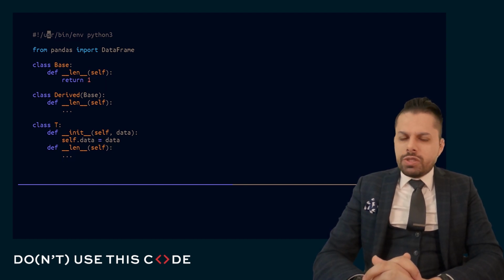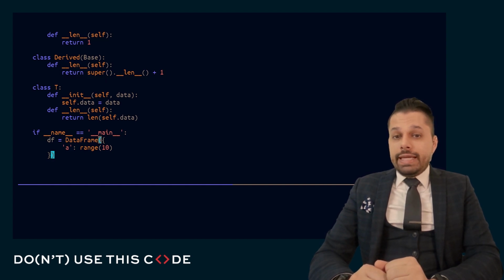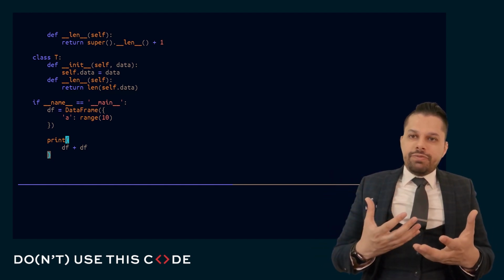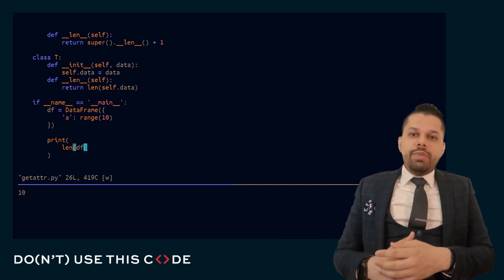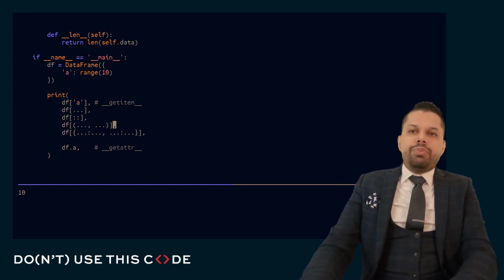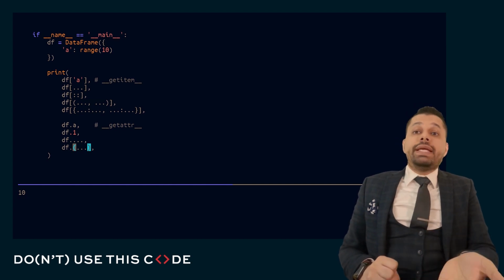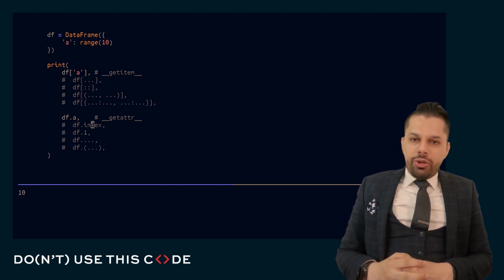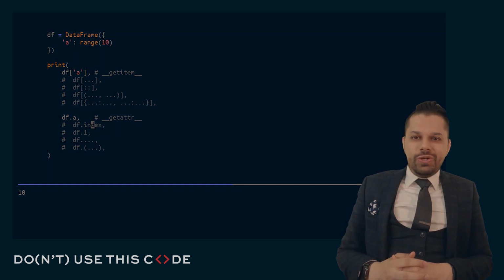Protocols & __getattr__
What makes Python’s OO design ‘protocol-based’, and what are the most important protocols?

As you can see:

• Almost every syntax or built-in function has an associated implementation point—a __-method, a bytecode instruction, a tp_ method—and these constitute a “protocol.”
• In Python, implementation of a protocol almost always involves dispatching to a constituent object or a base type.
• One of the more important and more interesting protocols is __getattr__

from pandas import DataFrame

class Base:
    def __len__(self):
        return 1

class Derived(Base):
    def __len__(self):
        return super().__len__() + 1

class T:
    def __init__(self, data):
        self.data = data
    def __len__(self):
        return len(self.data)

if __name__ == '__main__':
    df = DataFrame({
        'a': range(10)

    print(
        df['a'], # __getitem__
        df.a,    # __getattr__